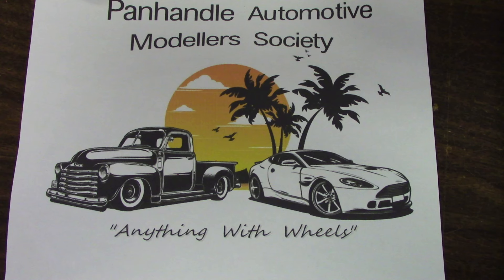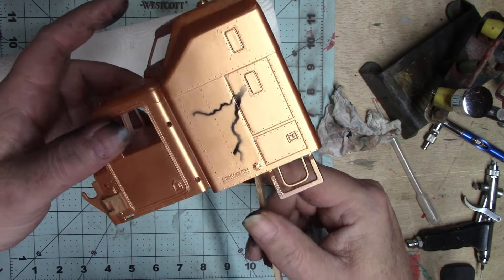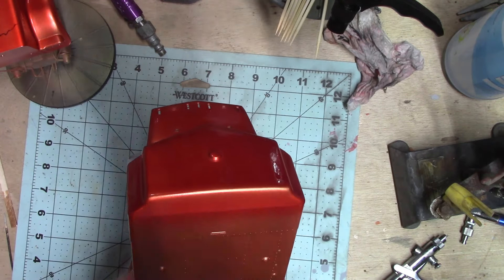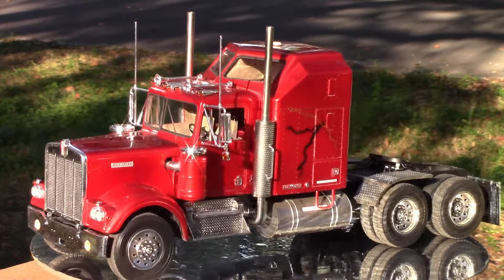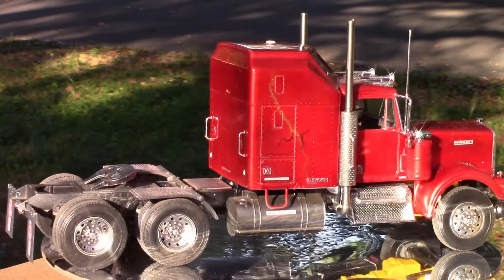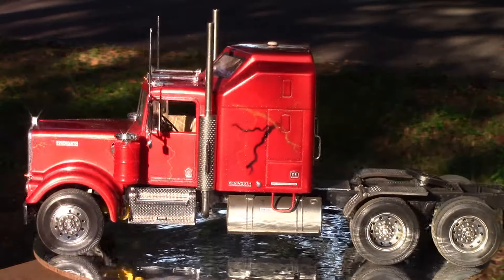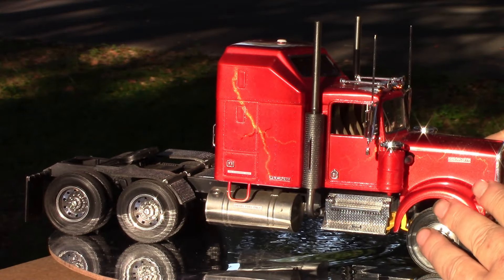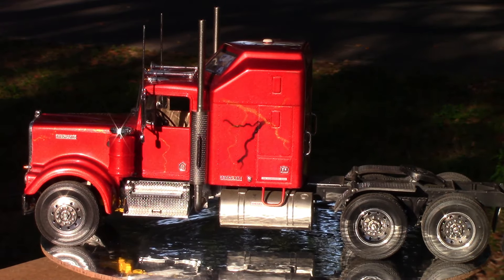FINAL ON MY FIRST BIG RIG SEMI BUILD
Join me as show off my AMT Kenworth W900, custom candy red with airbrushed black and gold lightning bolts.

PANHANDLE AUTOMOTIVE MODELERS SOCIETY  Anything with wheels...
Meets at John's Models every 4th Saturday at 1P.M.

Music from ddreamberry2 Car Toy